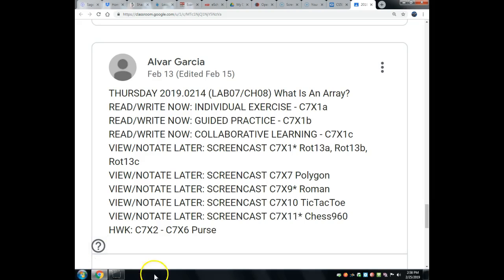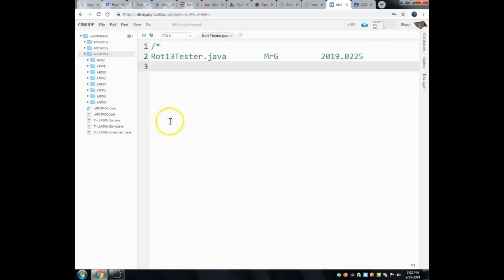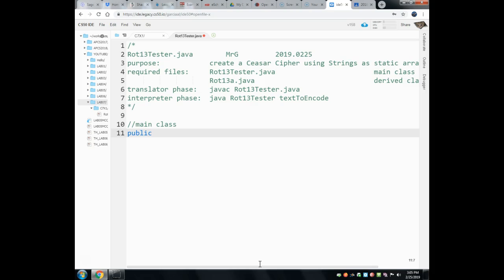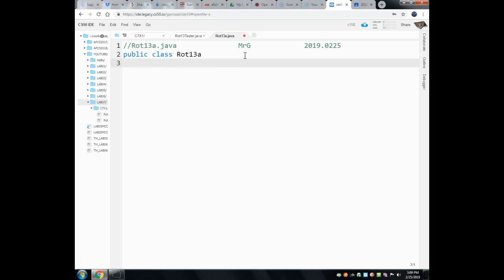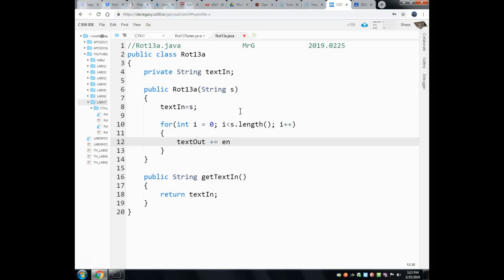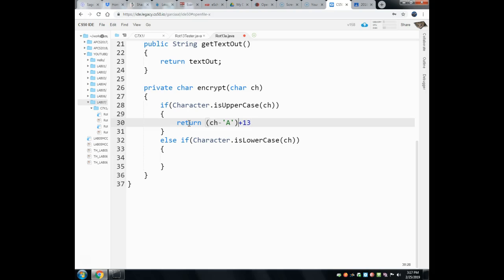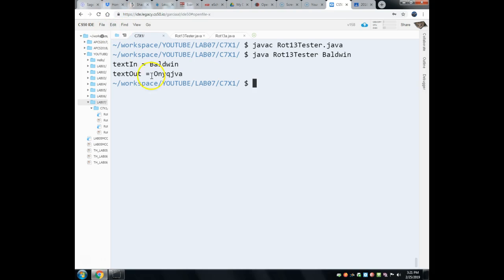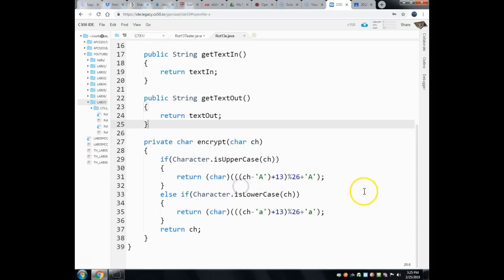C7X1a (ALT) Rot13a.java (Caesar Cipher with Strings)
Rot13a encodes an inputted String by parsing it into its constituent chars, aka ascii codes. We add 13 to each and concatenate them into an output String. If we run out of letters, aka go beyond 'Z' or 'z', we "rot"ate back to the beginning of the alphabet! We're treating Strings as static arrays of chars ignoring spaces and punctuation.
Rot13b will refactor Rot13a with private instance fields made up of static int arrays.
Rot13c will refactor Rot13b by using ArrayLists of Integer objects.